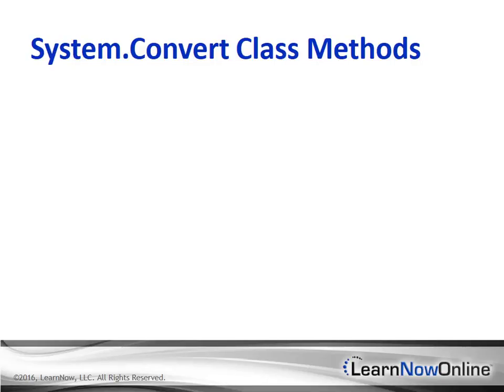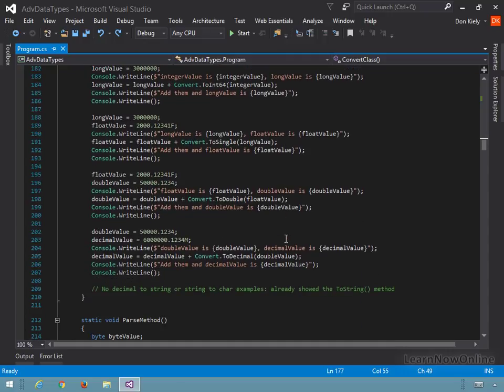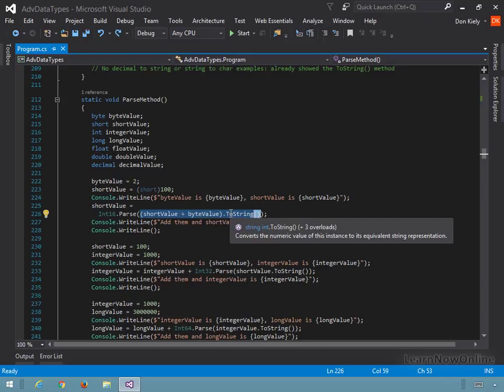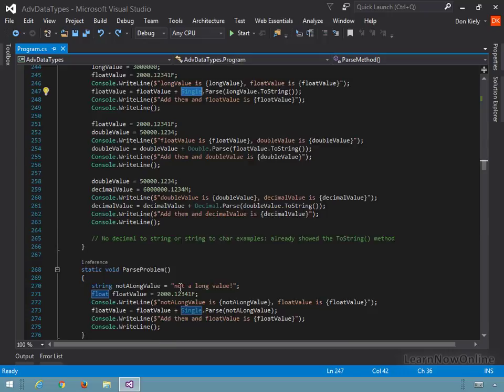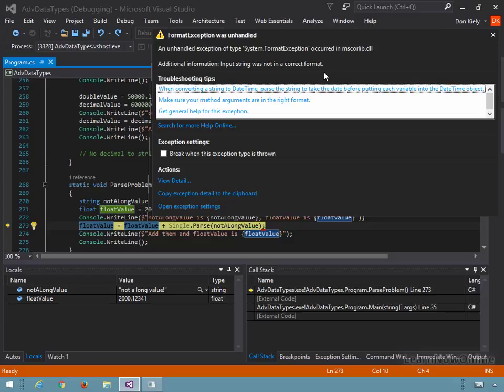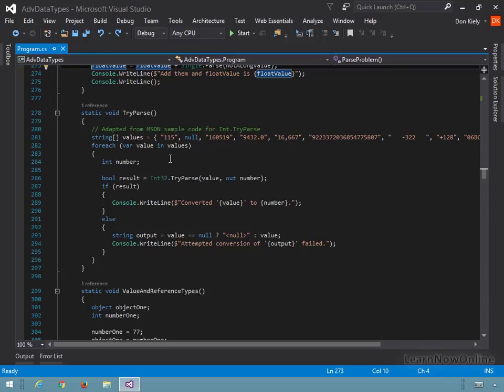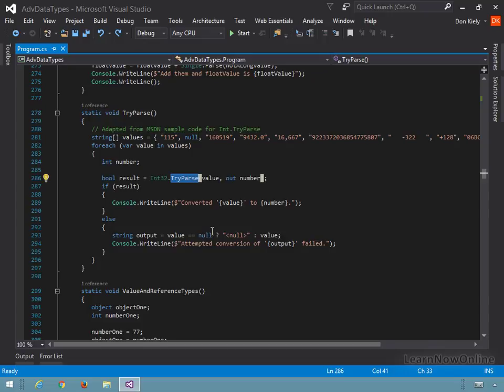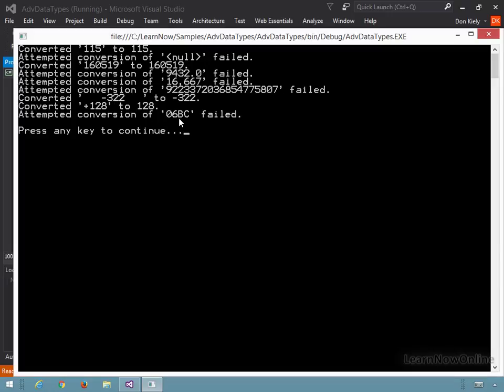Programming C# 6, Part 05 Adv Data Types and Operators Player LearnNowOnline